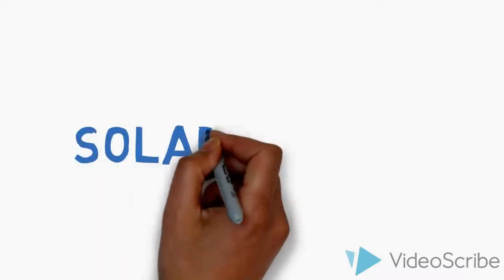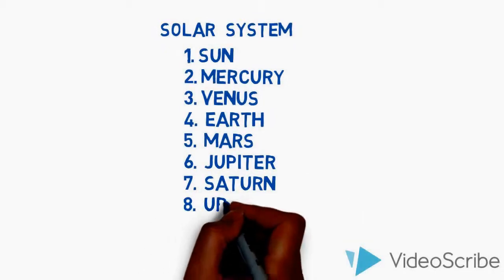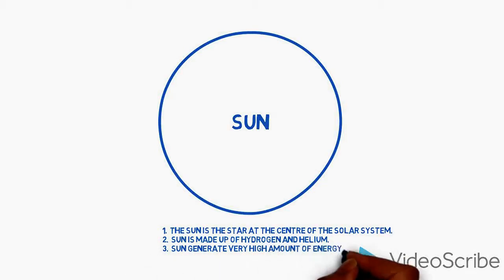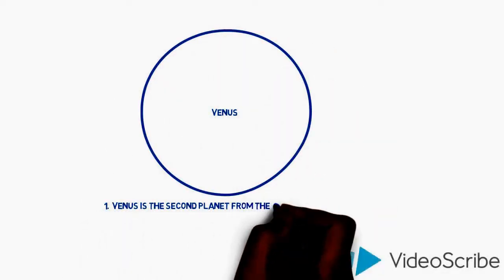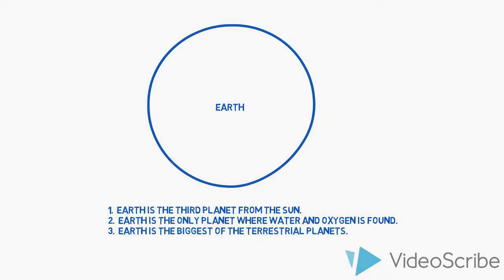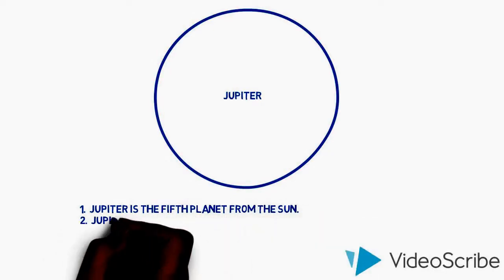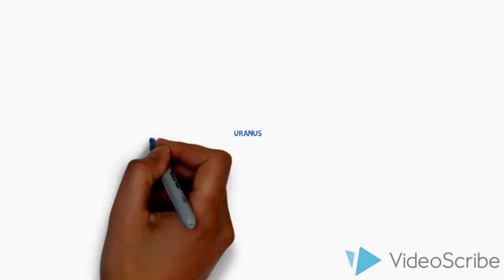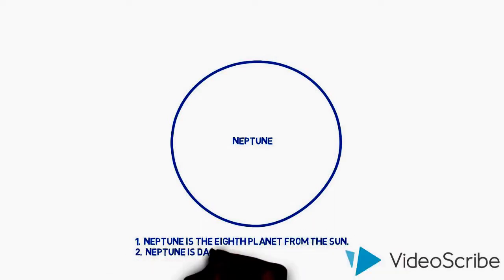Solar System and planets for kids - الكواكب و النظام الشمسى للاطفال